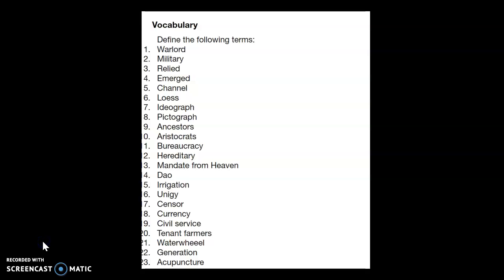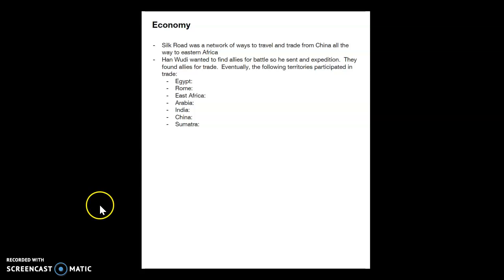Notes for Ancient China